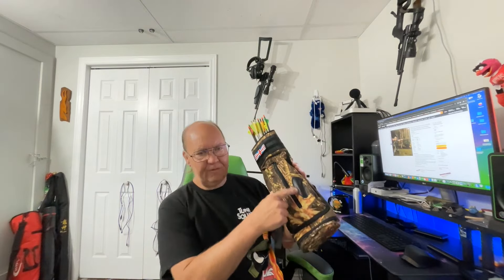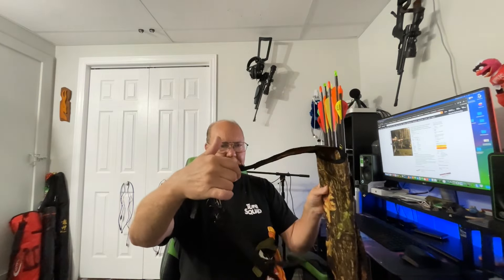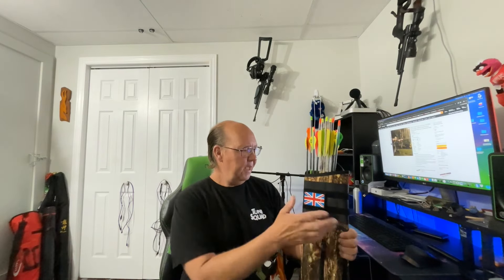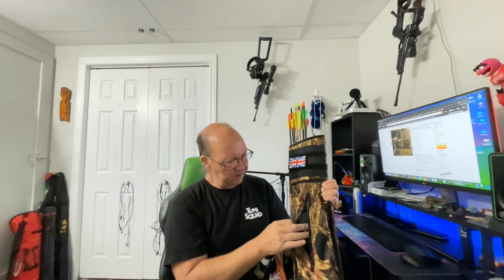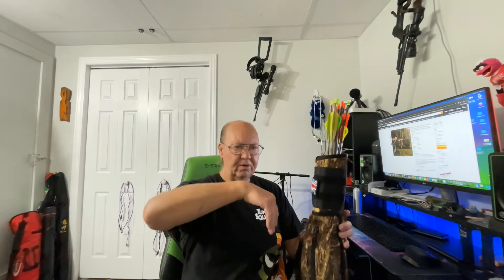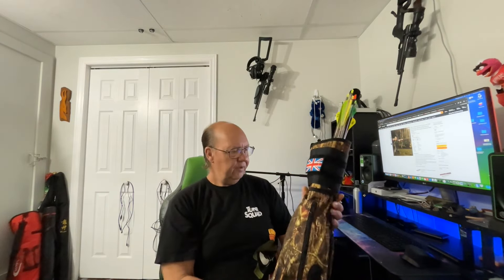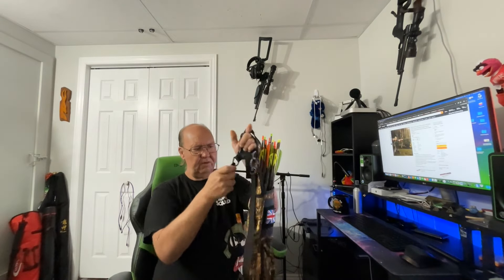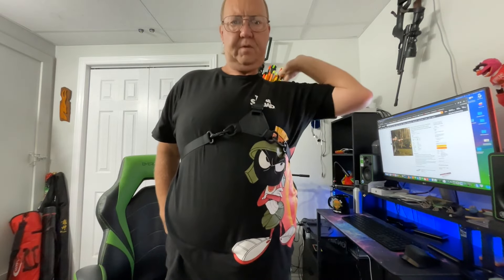G4Tree Archery Back Arrow Quiver Left And Right Haned Review